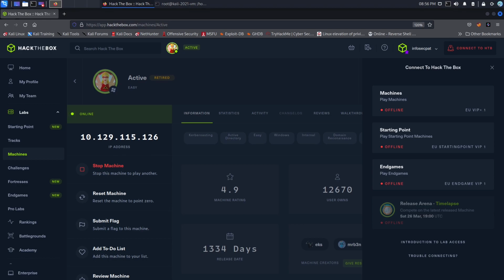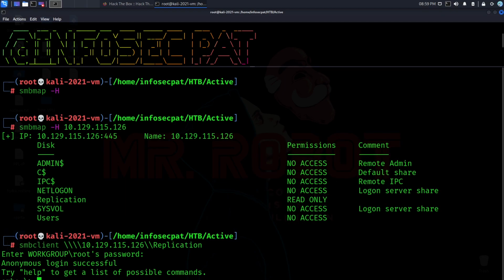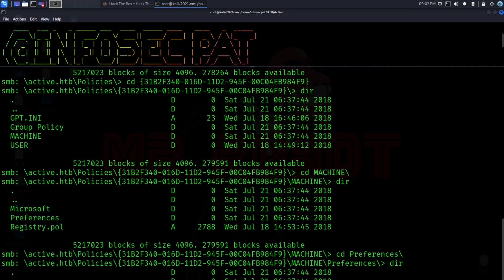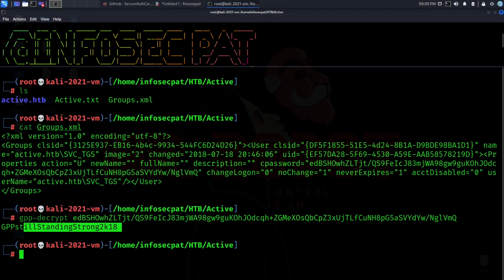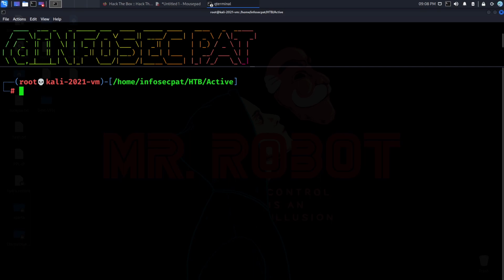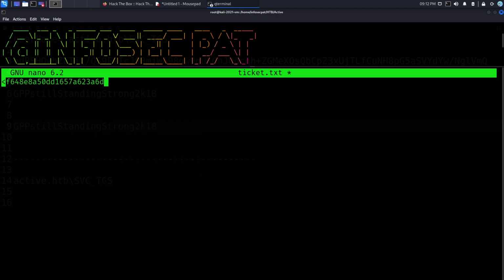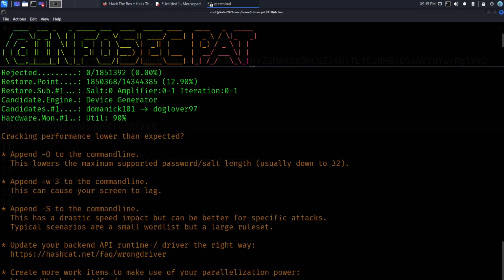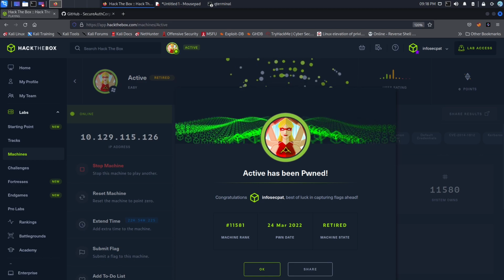HackTheBox CTF Boot-2-Root - Active Walkthrough AD, GPP, Kerberoasting OSCP with InfoSec Pat 2022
HackTheBox CTF Boot-2-Root - Active Walkthrough OSCP with InfoSec Pat 2022

This is an Active Directory machine which was really fun to do.